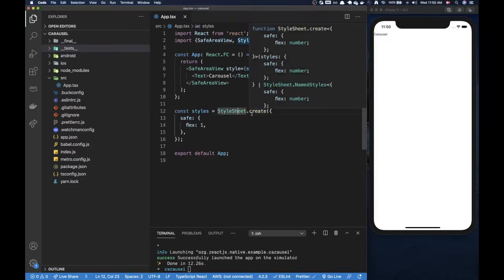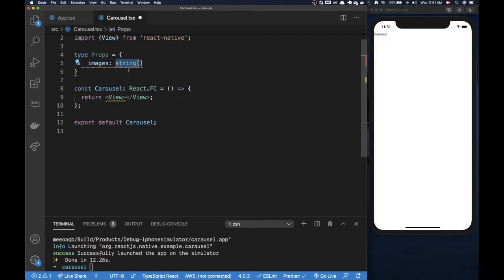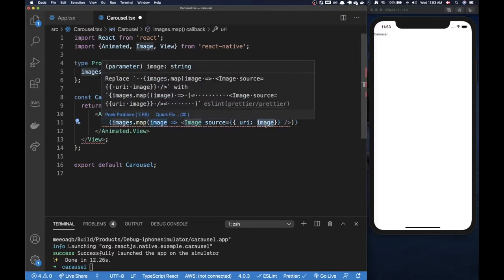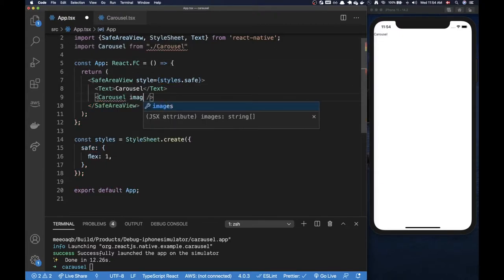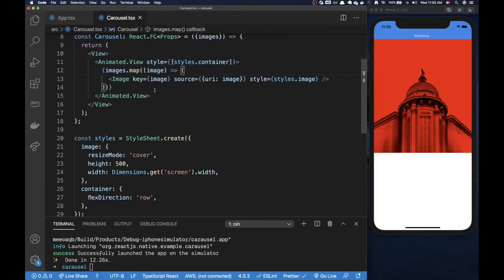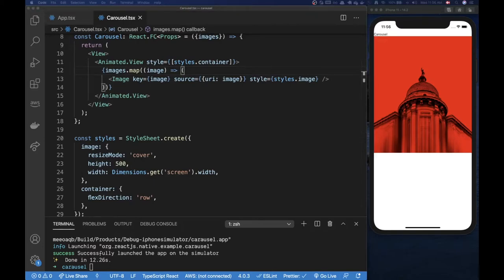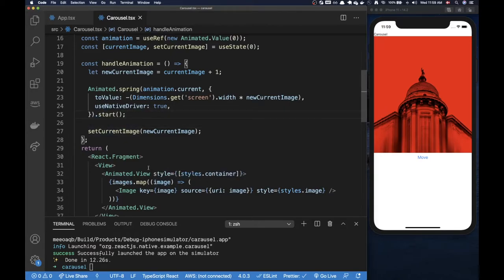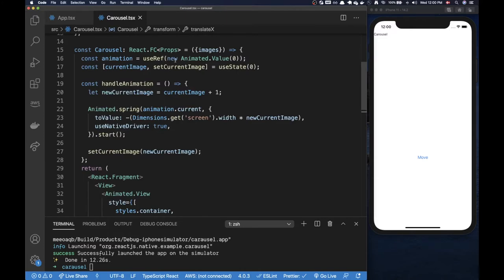React Native Carousel from scratch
In this video we'll build a carousel from scratch in React Native.

Some things we can add/change:
- Arrows to go left/right
- Change the animation / logic for when you reach the end of the image list